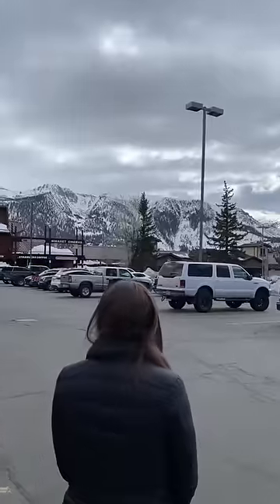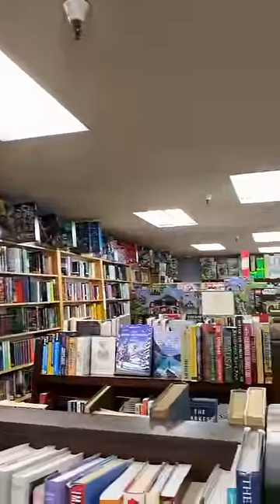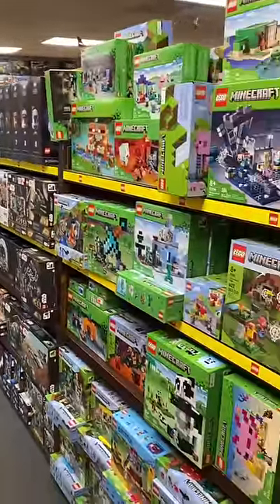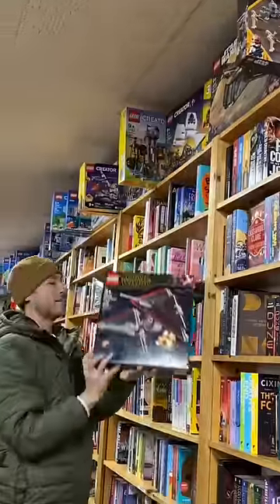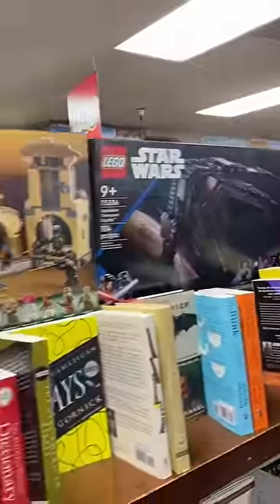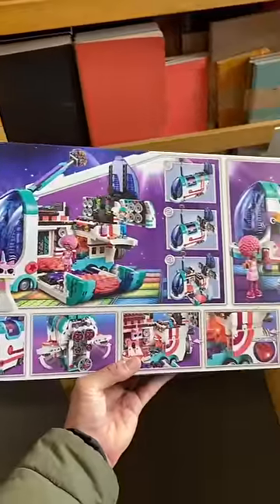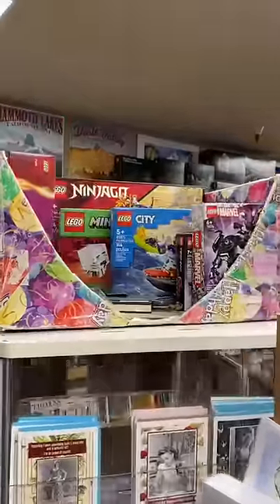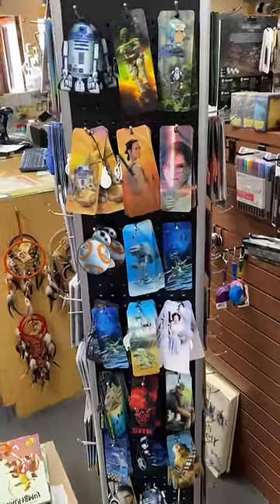Finding RARE Retired LEGO Star Wars In Random Book Store!